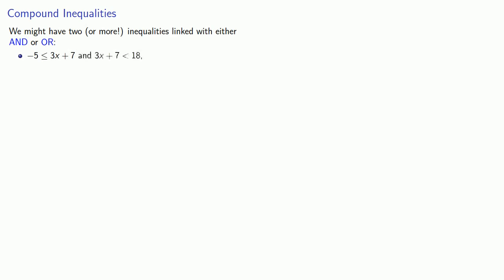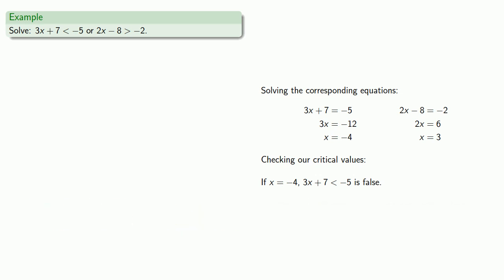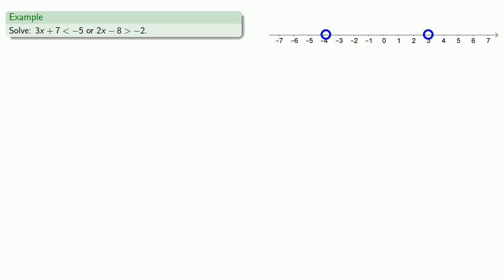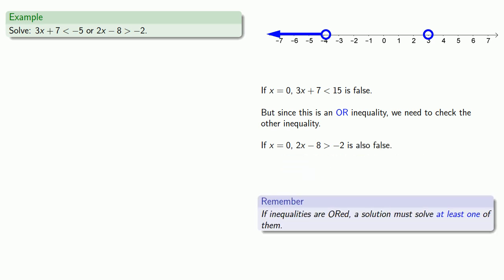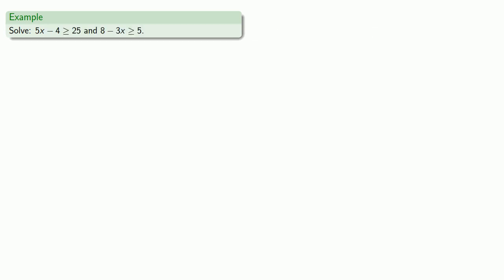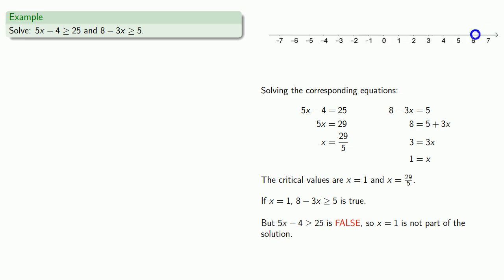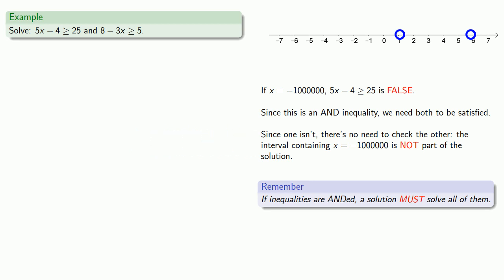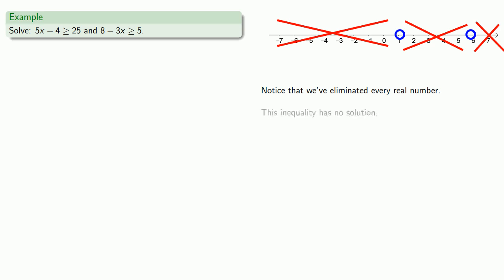Linear Inequalities, Part Two